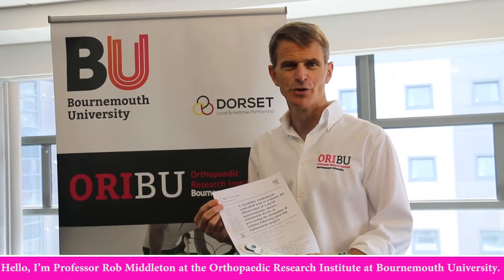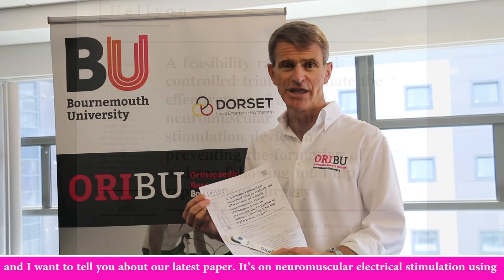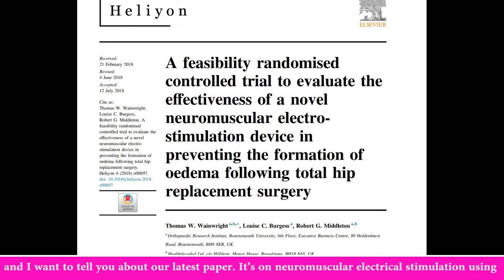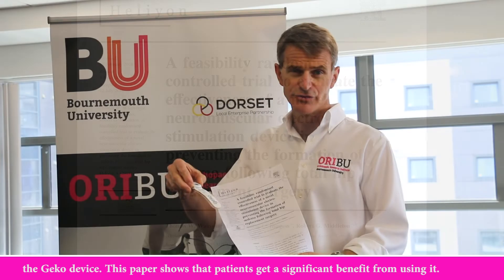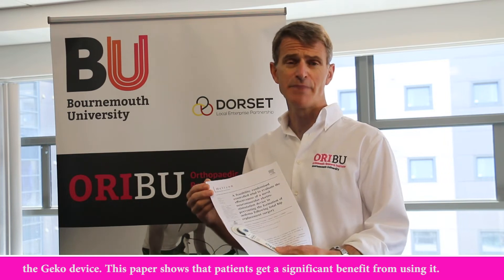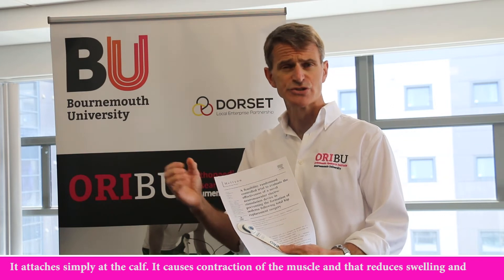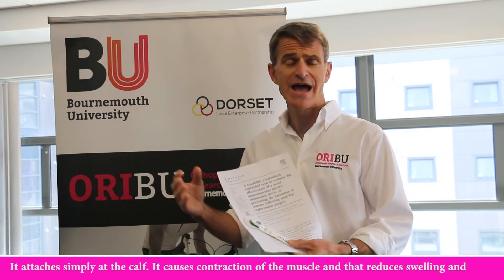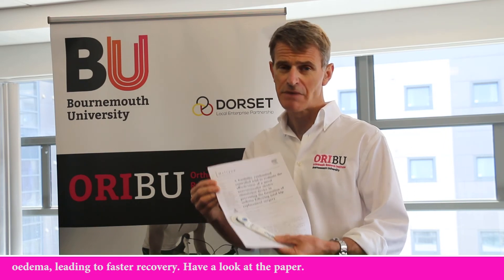New ORIBU Publication Alert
"A feasibility randomised controlled trial to evaluate the effectiveness of a novel neuromuscular electrostimulation  device in preventing the formation of oedema following total hip replacement surgery"